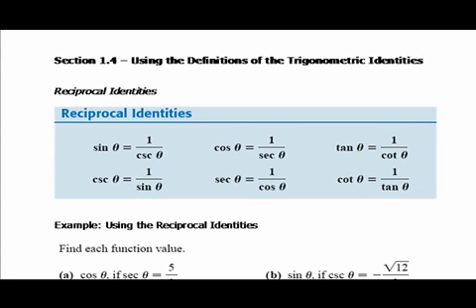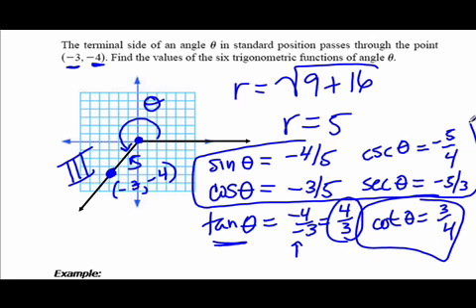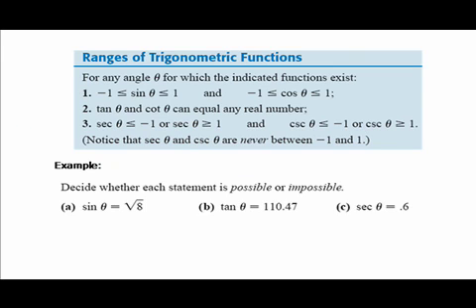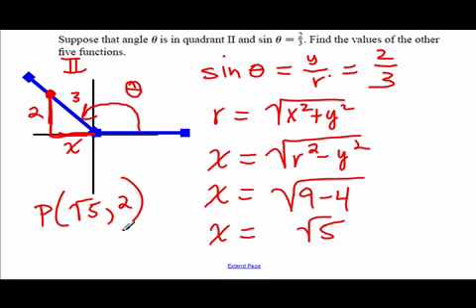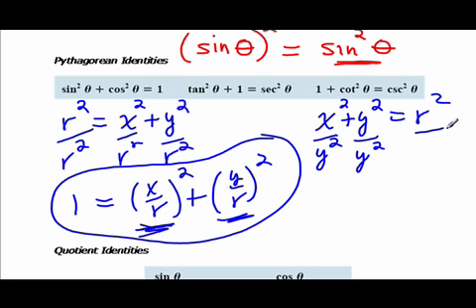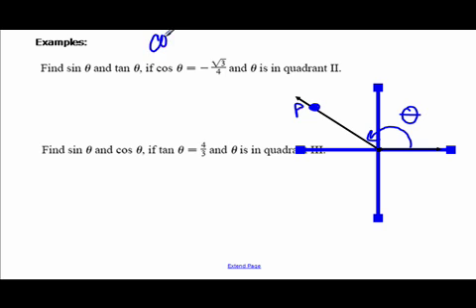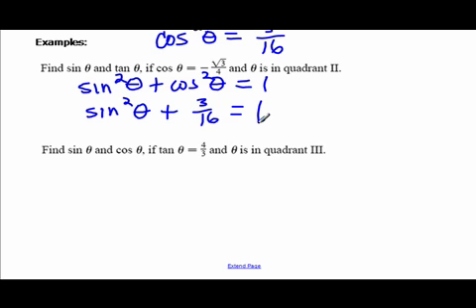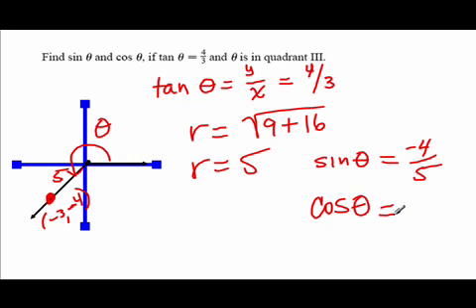Using Trigonometric Functions 1.4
Trigonometry - Part 1.4
This video describes the usage of trigonometric functions we learned in previous video through various examples.